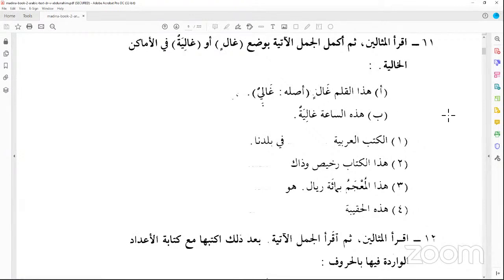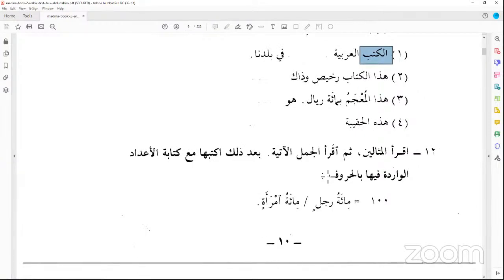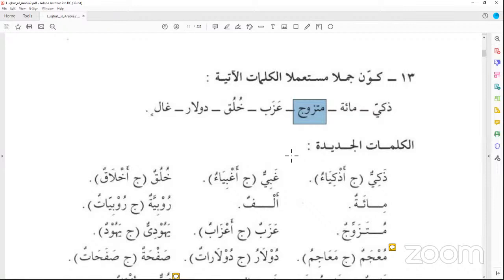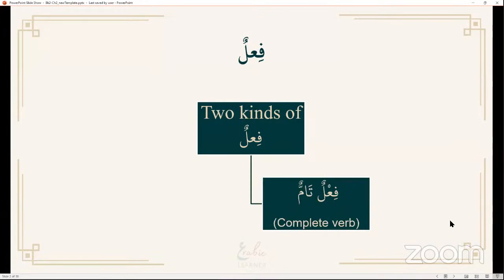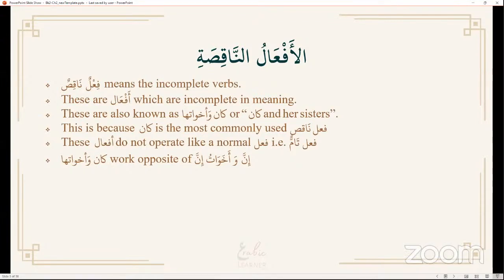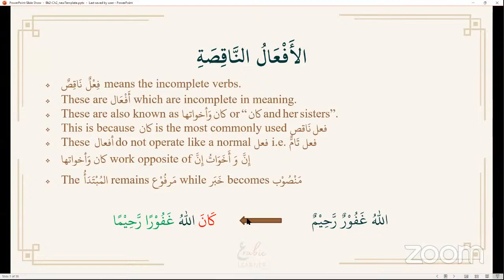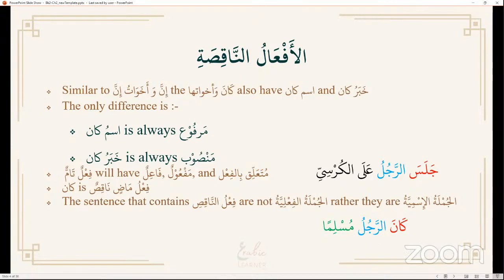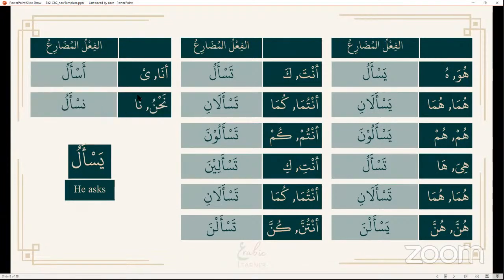Arabic Learner: Madinah Arabic - Book 2 (Day 9)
This is unedited live recording video of Chapter 2 of Madinah Arabic - Book 2

The following concepts are covered in this video :
Chapter 1 - Textbook reading and analysis
Af'aal Naqisa
Kaana and its sisters

To view the edited version :-

Keeping the objective to understand Quran from it's native language we started this course to teach Arabic language in an exciting and analytical way so that it can be understood by all levels be it a beginner or advanced.